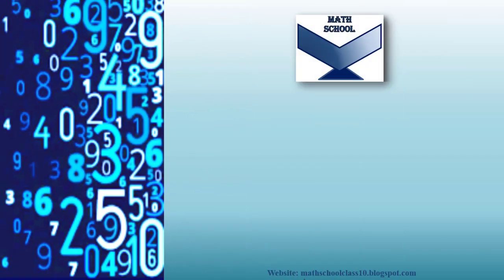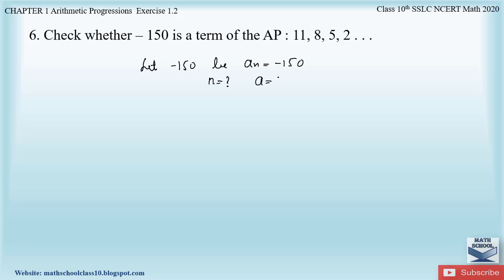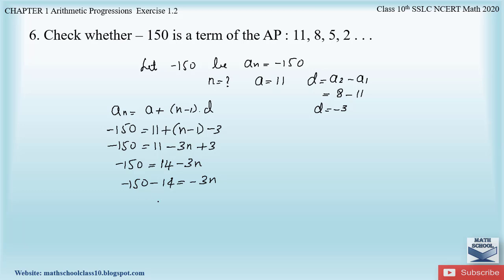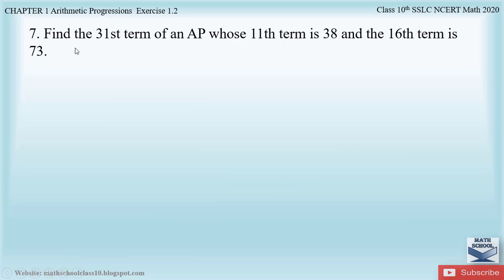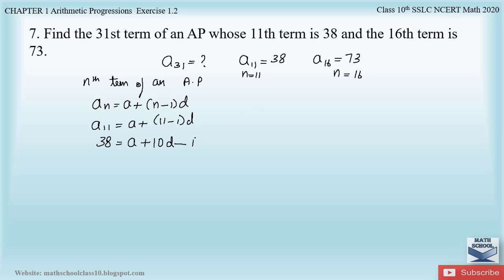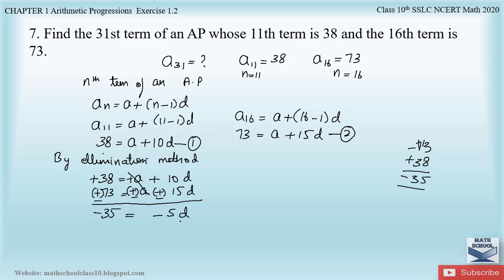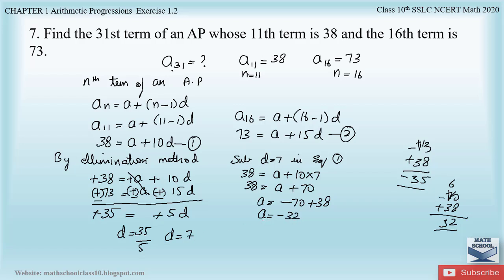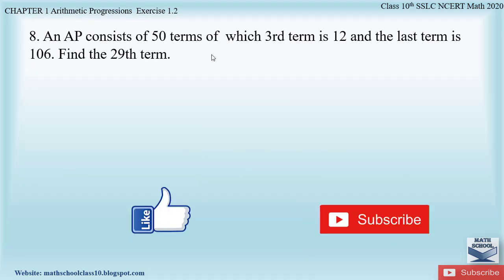Arithmetic progression Class 10 Chapter 1 Exercise 1.2 Question 6, 7| Karnataka Board SSLC Math 2020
In this video I will be covering Question - 6 & 7 from Exercise 1.2 of Chapter 1 Arithmetic Progression. Hope you will take advantage of this video to understand and learn the Problems easily.

1) Question 5 from Exercise 1.2
2) Question 6 from Exercise 1.2

Watch Chapter 8 Real Numbers Euclid's Division Algorithm ,

arithmeticprogressionclass10chapter1exercise1.2question6,arithmeticprogressionclass10chapter1exercise1.2question7,KarnatakaBoardSSLCMath2020,arithmeticprogressionsClass10chapter1exercise1.2,sslc,ncertmath2020,sslcmathchapter1,chapter1Class10NCERTmath,class10arithmeticprogressions,mathschool,sslcmath2020,a.p,chapter1arithmeticprogression,,arithmeticprogressionchapter1,,sslcmath,exercise1.2ofa.p,exercise1.2chapter1class10,exercise1.2question6,class10exercise1.2question7